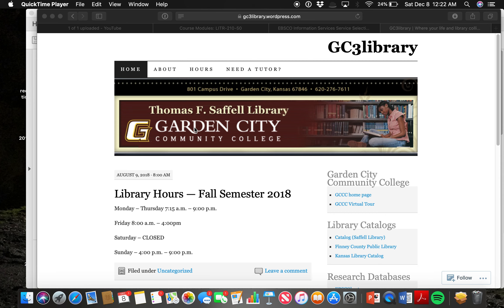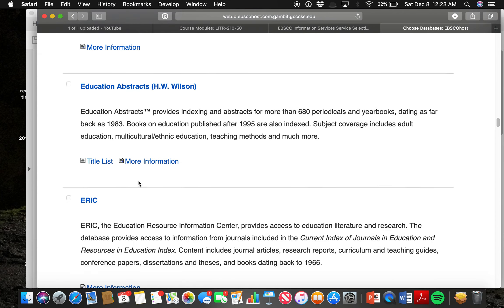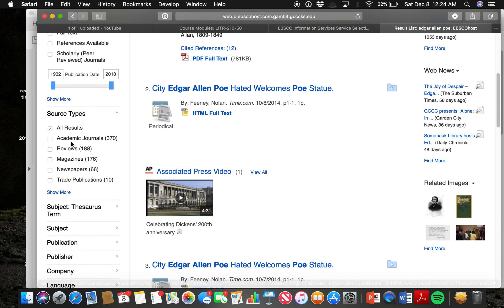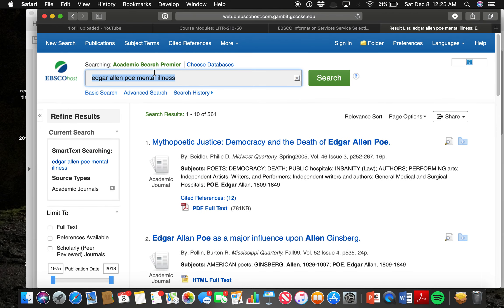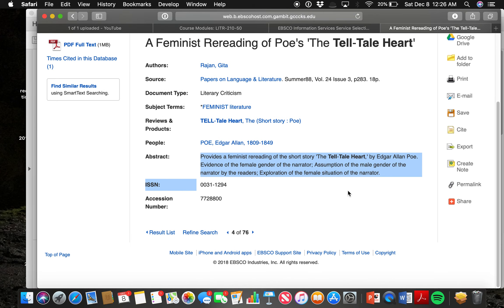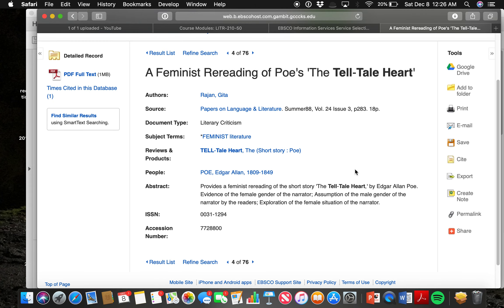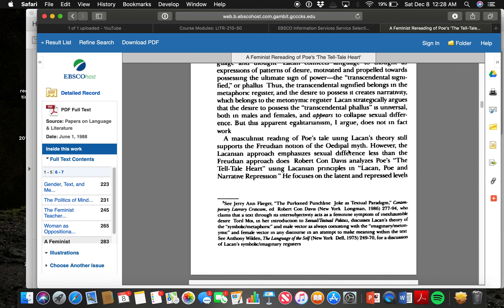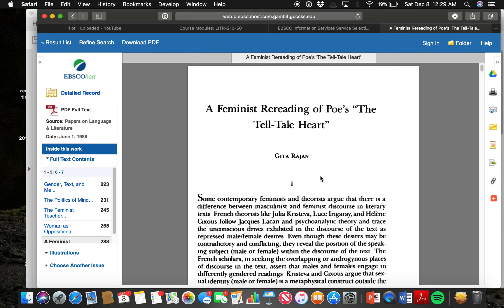How to Find Scholarly Articles Garden City